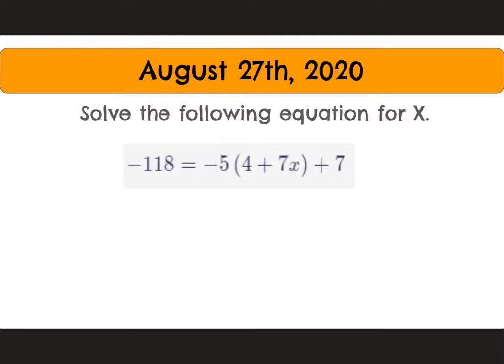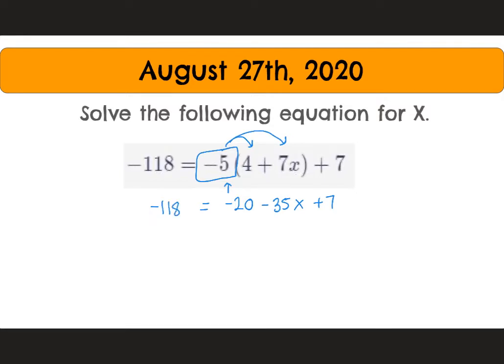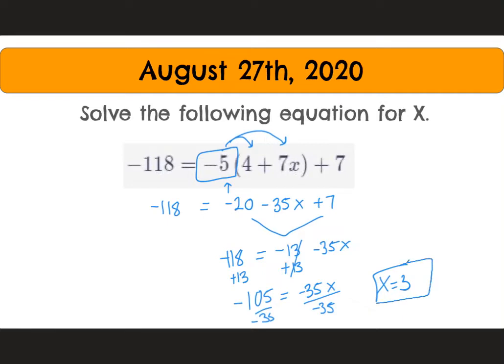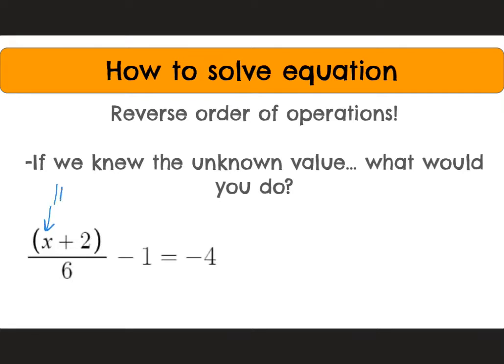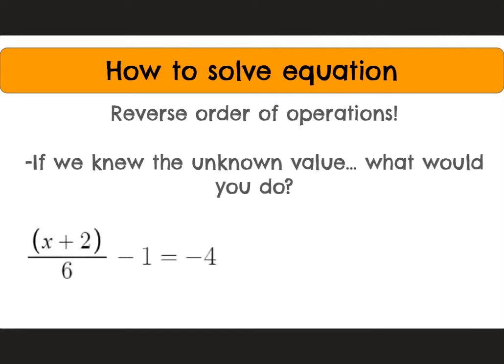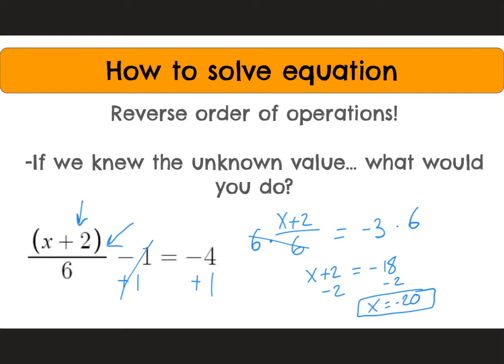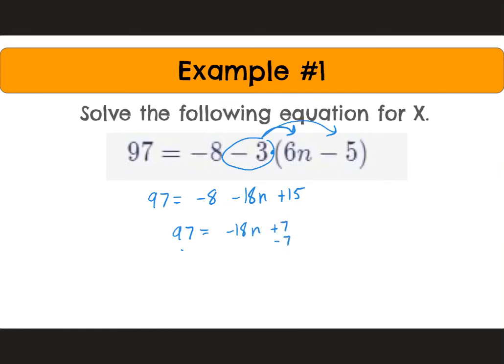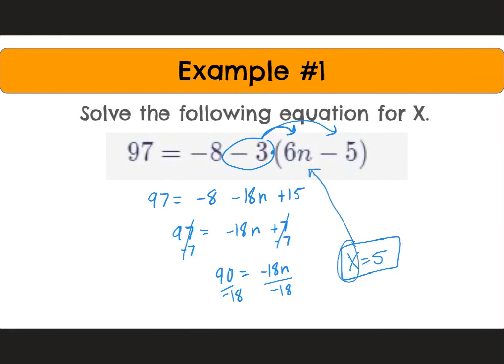8th grade August 27th 2020